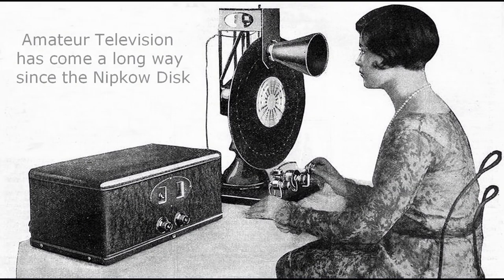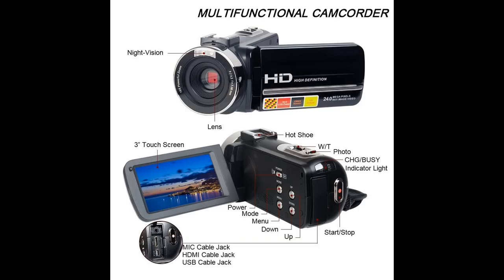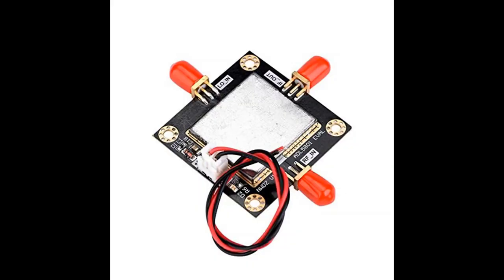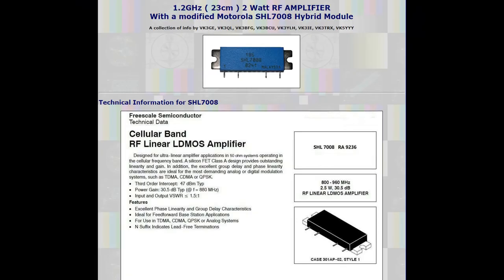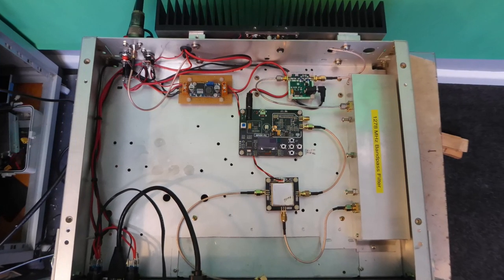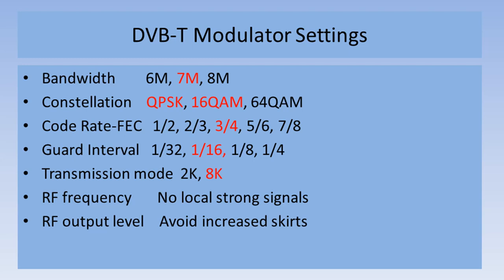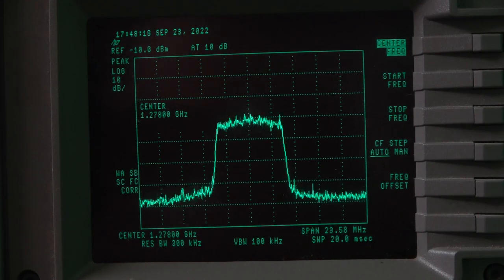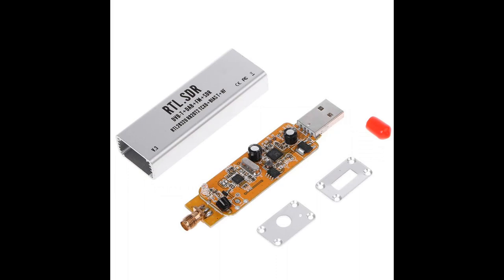How to build your own 23cm band digital amateur TV transmitter using off the shelf parts.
Digital TV is superior to analogue but cost and complexity has always been a problem, until now! Just by using cost effective off the shelf  components you can upconvert to any frequency in the 23cm amateur band or even higher!